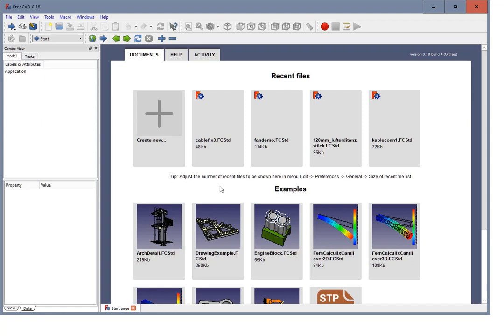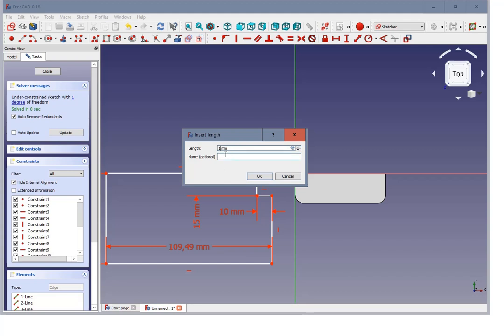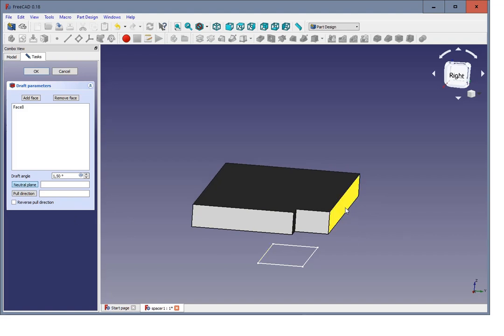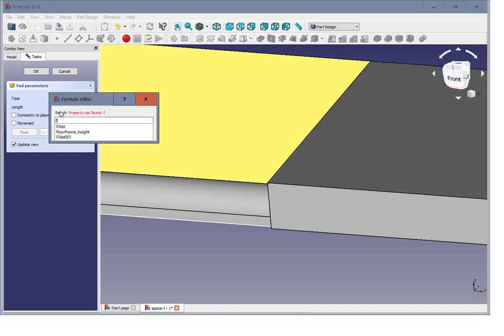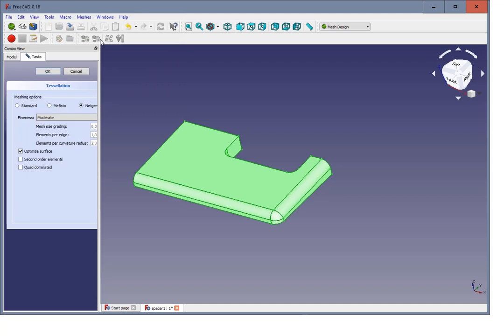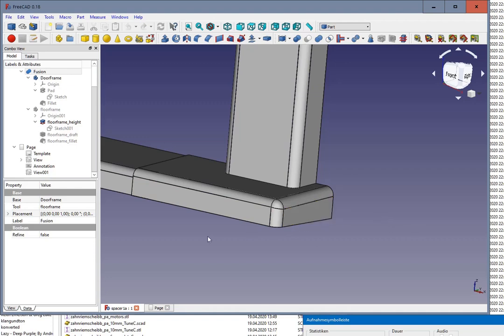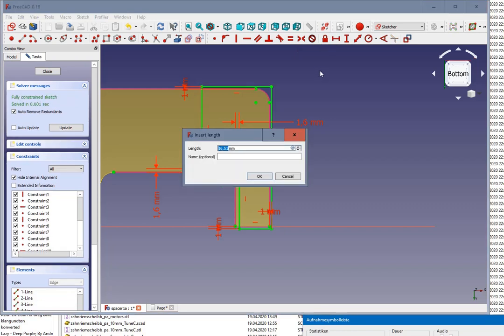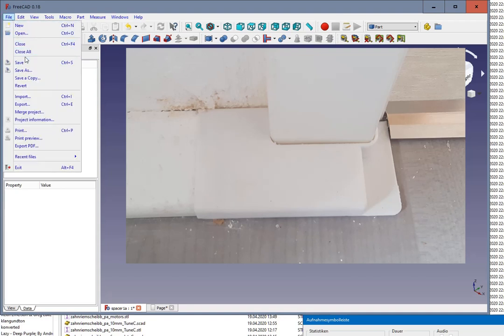FreeCAD 0.18 Design of a custom 3D print piece.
Using Part Design, Part, Tech Draw . Shows some trial and error. Not for the BARE beginner, you should  see my other 0.18 Videos before.
In Brief : A Part is designed by first designing the souurunding structure, then the Part itself and finally cutting away the previous constructed Structures.

If you like my work : Please buy me a beer.